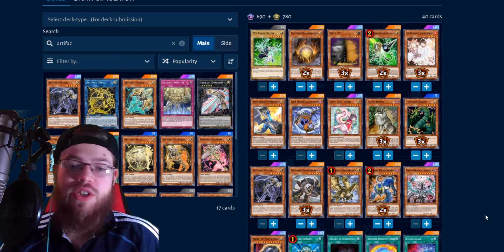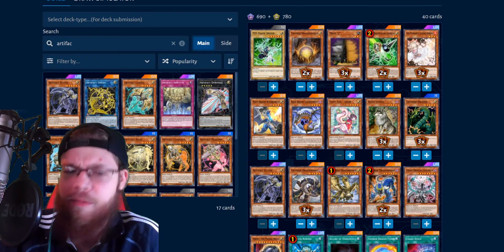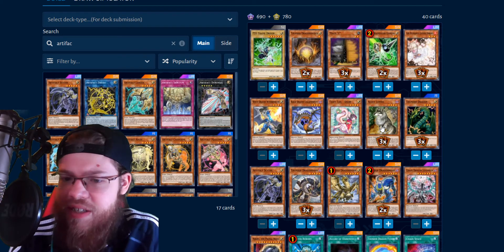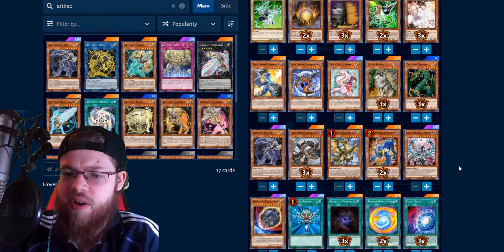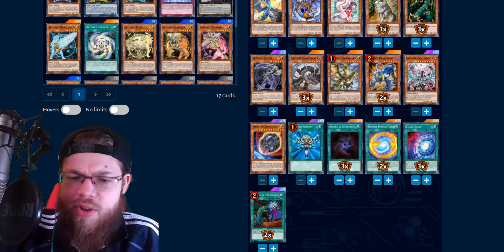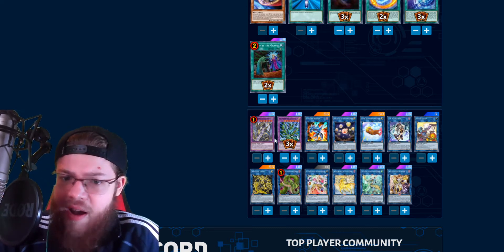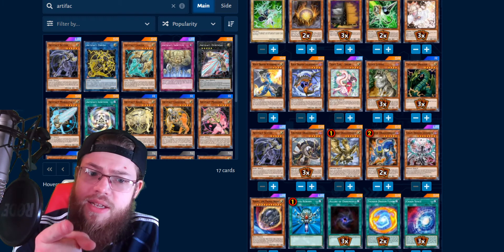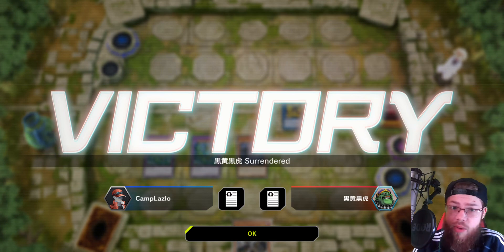Artifact Scythe in Thunder Dragon!?! | Master Duel